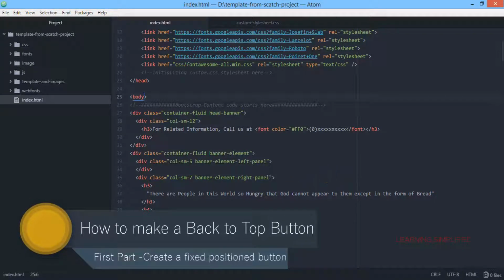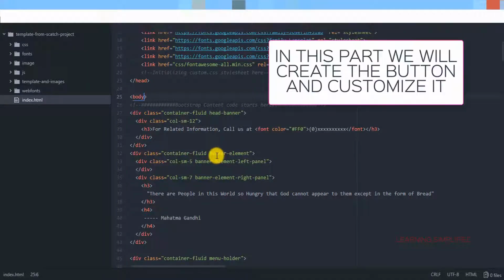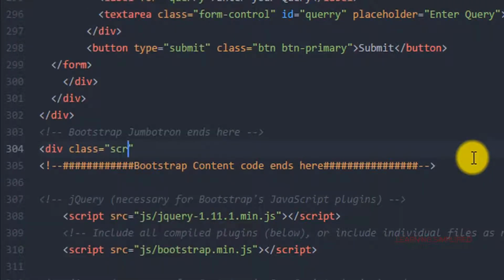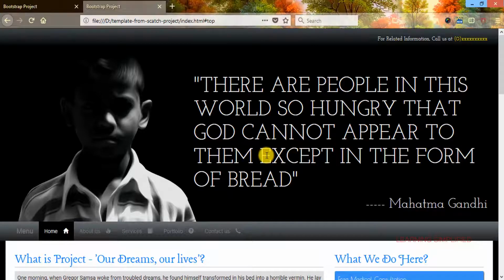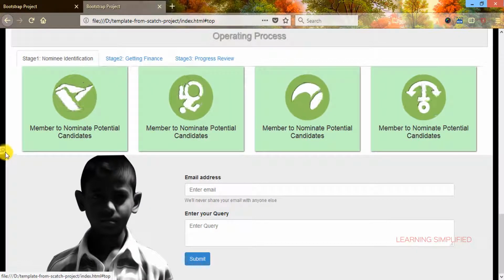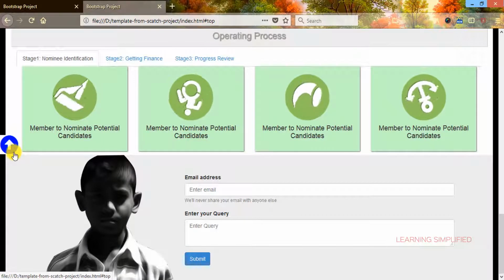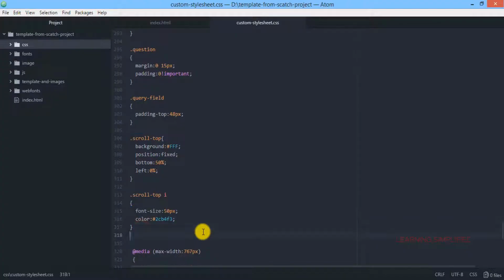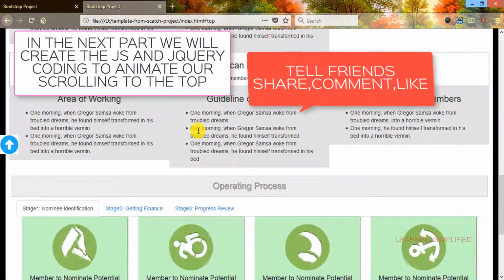How to add jquery scroll to top button in Bootstrap Part 1-Create Button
How to add animated Scroll to top button in our web page part1-making the css customized fixed positioned button.

We are now about to create a Back to top button in our page. Well, what is the function of it? On clicking this button, we are supposed to reach on top of the page with a smooth scroll to top animation. Now, there are couple of things those are to be taken care of - the first thing is smooth scrolling on the top, and the second thing is-on reaching the top of the page the button is supposed to disappear. It will resurface again when the user descends down the page at a certain level, for say, a 100px from the top.

we have subdivided the whole tutorial in two parts-in the first part we are going to create the scroll to top button first with aid of normal and regular HTML and CSS; In the second part we are going to add the required jquery in order to create the smooth animated scroll to top action. We are going to create the button first in this tutorial.

Things those we are going to learn in this tutorial are:

1) Creating the proper ID for proper place where we want our users
     to reach into our page.
2) Creating the button and linking it to the part of the web page
     where we want users to reach on clicking the button
3) Making the position fixed for the button. We want to it around
     the middle of our web page.
4) CSS customization of the class that is created in this purpose.
5) Analysis for each of these parts.

In the second part of the tutorial on How to add a jquery scroll to top button, we will create the required scripting or jquery to add smooth animation to the top of the page. Hope both of these back to back videos will aid you in creating your own project. Enjoy Learning!!